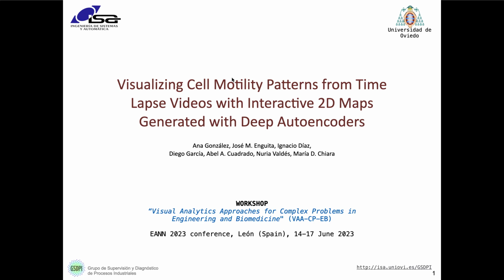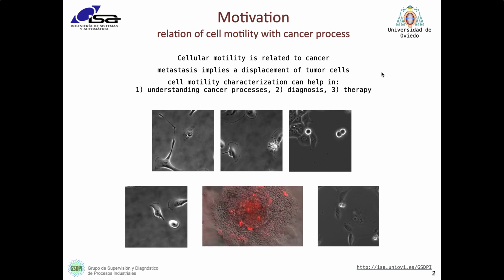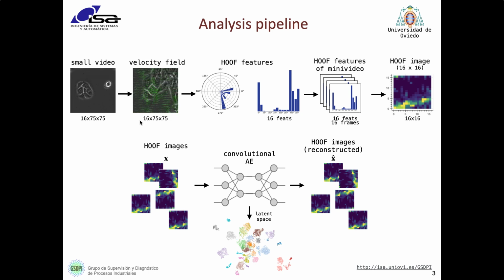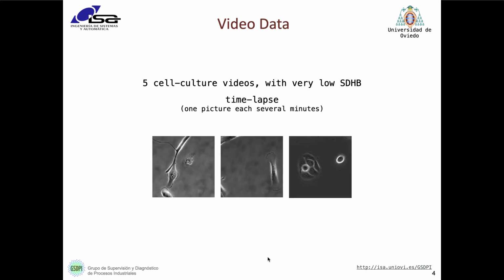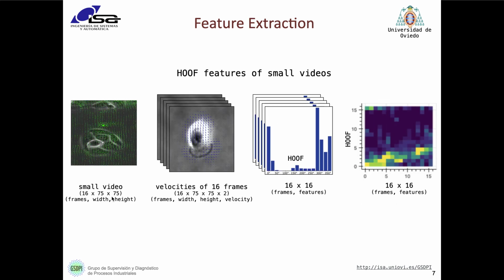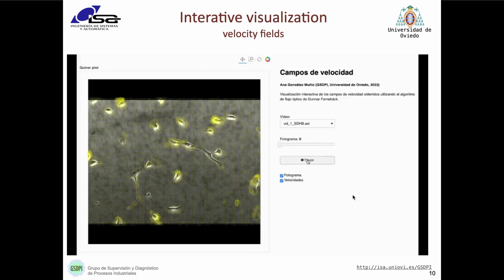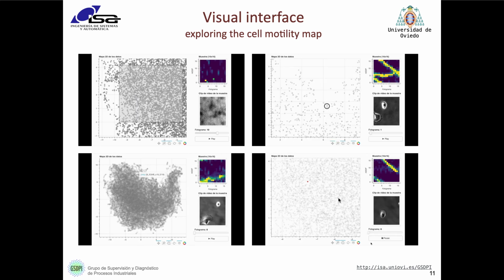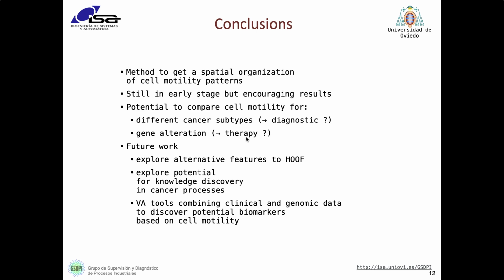Visualizing Cell Motility Patterns from Time Lapse Videos with 2D Maps Generated with Deep AE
Video of paper:
González, Ana, Enguita, José María, Díaz, Ignacio, García, Diego, Cuadrado, Abel Alberto, Valdés, Nuria, and Chiara, María D. "Visualizing Cell Motility Patterns from Time Lapse Videos with Interactive 2D Maps Generated with Deep Autoencoders". In IFIP Advances in Information and Communication Technology. pp. 458-468, 2023. DOI

This work is part of Grant PID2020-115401GB-I00, funded by MCIN/AEI/ 10.13039/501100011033.